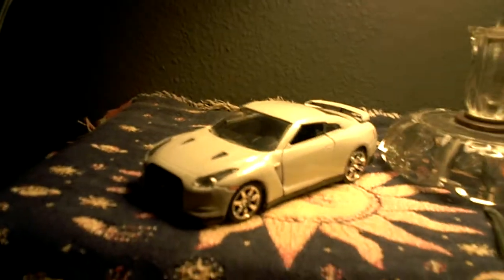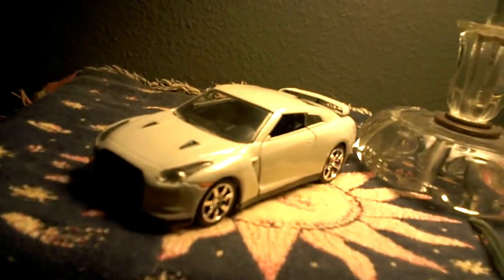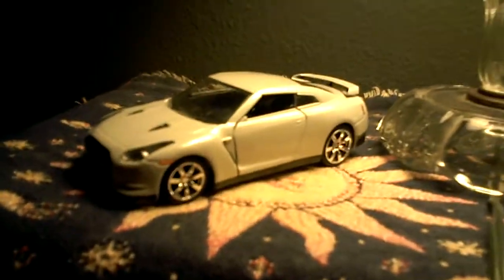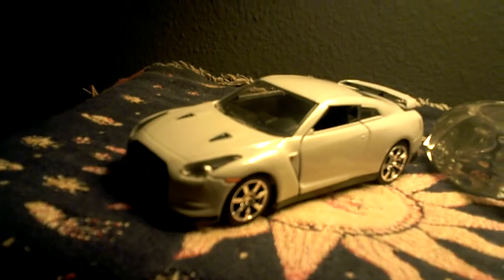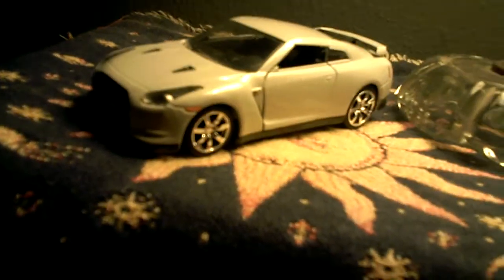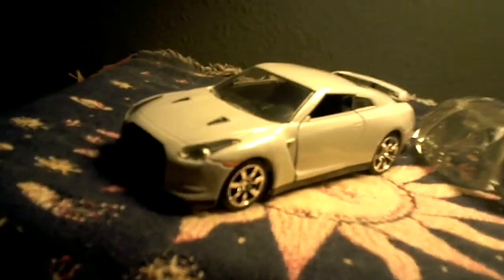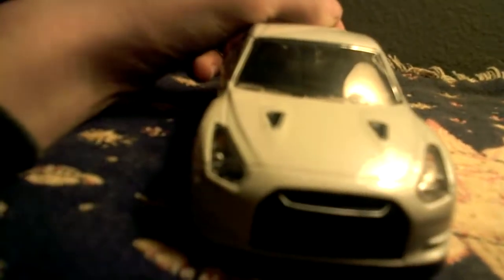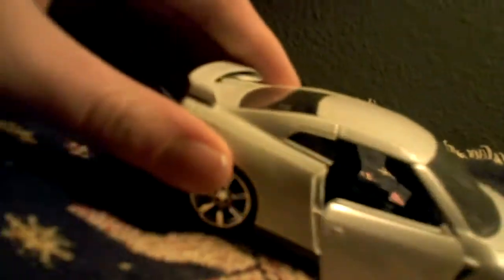2009 Nissan GT-R 1:32 scale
Here's my 1:32 scale model of a Nissan GT-R.